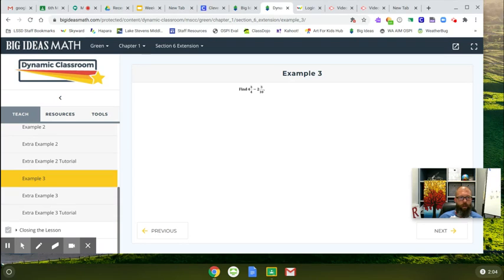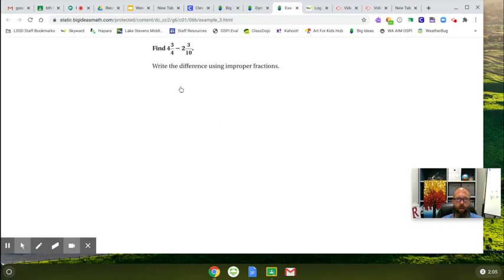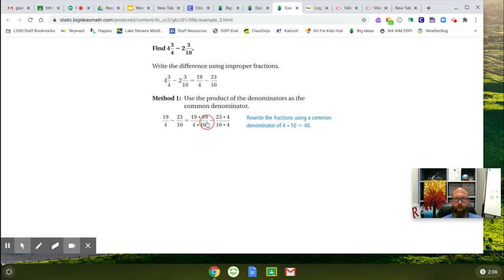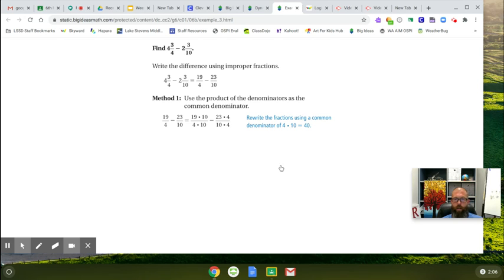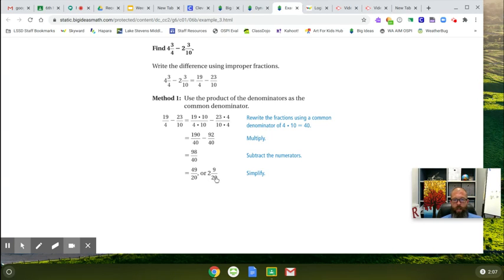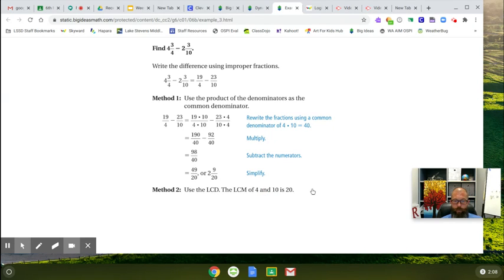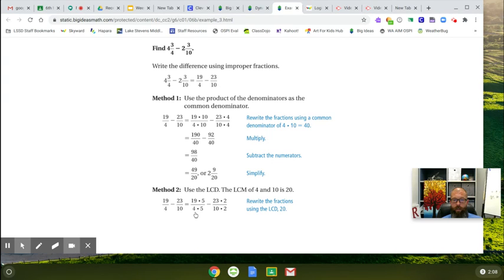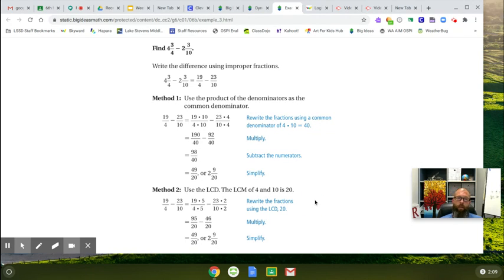Ch 1.6ext Ex 3a